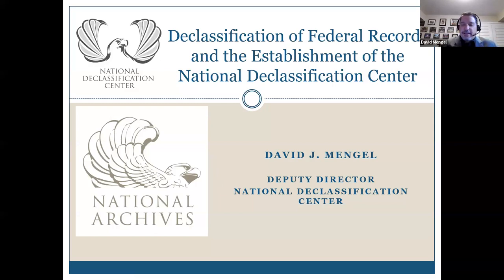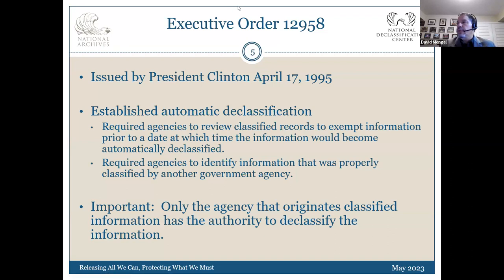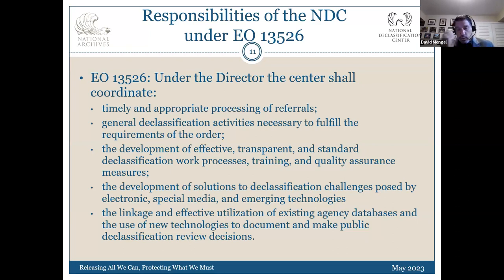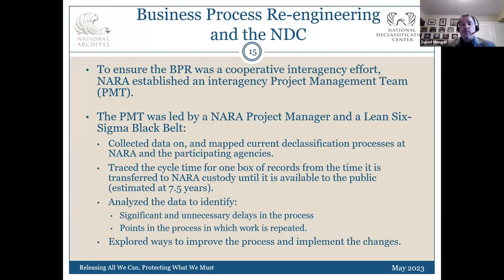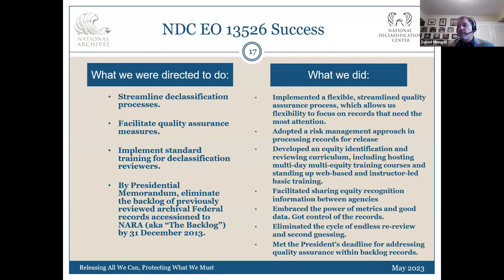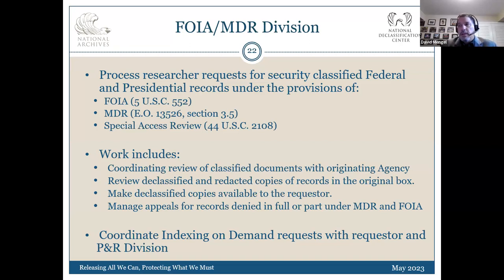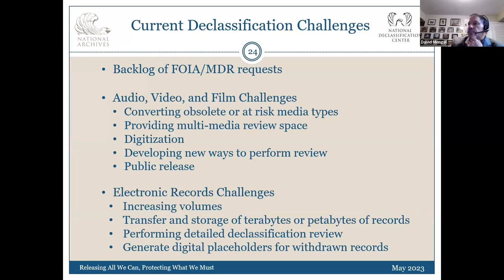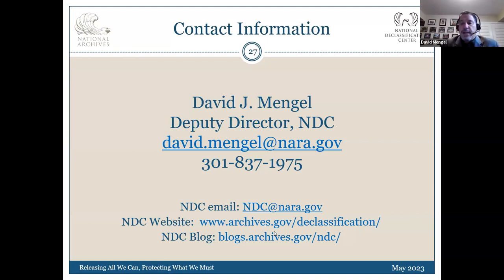Declassification of Federal Records and the Establishment of the National Declassification Center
The modern classification system for Federal records was established in September 1951 when President Truman issued Executive Order 10290.  This order formalized the definition Top Secret, Secret, Confidential, and Restricted levels, and set guidelines for how this information was protected.  For this and subsequent Executive Orders, protecting “sensitive” information became the primary focus, with declassification addressed without any deadlines or oversight. In fact, declassification did not become a government priority until President Clinton issued Executive Order 12958 in 1995.  This order set an automatic declassification date for classified Federal records and required agencies to identify specific records that were still classified.  The emphasis on classification led to a system that was buried under a mountain of classified information.  When the NDC was established, there was an estimated backlog of 400 million pages of classified information waiting at the National Archives for declassification review.  In a push toward government transparency, President Obama established the National Declassification Center (NDC) in 2010 and directed all agencies to support the Center in the elimination of that backlog.  The NDC led an interagency effort to fix the declassification process and successfully eliminated the backlog in 3 years.  Interagency declassification efforts continue, ensuring that the people have full access to essential documents of the Federal government.  Despite our successes, declassification continues to be a topic of interested with the public and Congress.

Presenter bio:
David Mengel is a graduate of James Madison University.  He began his career at NARA in 1991 as an Archives Technician in the Records Declassification Division.  After completing archival training, he worked as an archivist and team lead in the Records Declassification Division; an archivist in the Special Access and FOIA staff; the Mandatory Review Coordinator in the Office of Presidential Libraries; the supervisor for textual records and tapes review on Nixon Presidential Materials Staff; and Chief of the Special Access and FOIA Staff.  During his career he supervised review of the Nixon White House Tapes, was one of three members of a NARA Panel established to determine if current technology could recover the 18 ½ minute gap, participated on a team established to review 9/11 Commission records for release in 2009, and worked as the project manager on the interagency team that re-designed declassification processes for the National Declassification Center.  In 2022, he was presented with a Lifetime Achievement Award for a lifetime of achievement in furthering the mission of NARA by Archivist of the United States David Ferriero. He is currently Deputy Director of the National Declassification Center and the NARA Liaison to the Interagency Security Classification Appeals Panel (ISCAP).